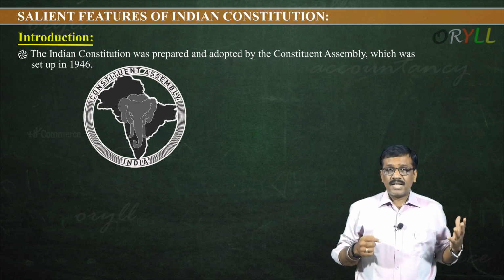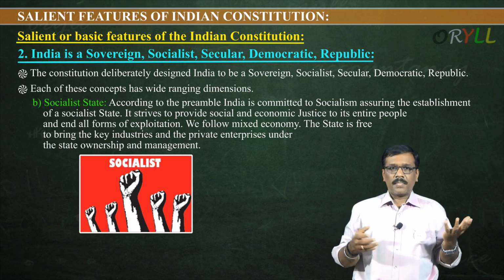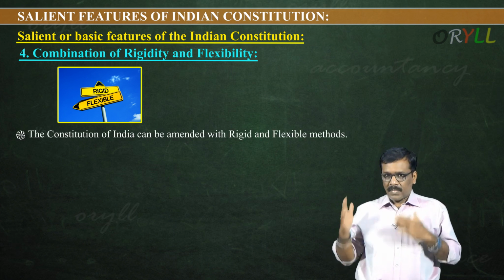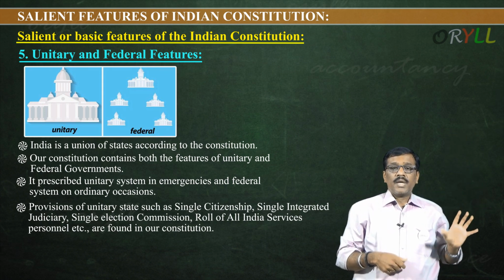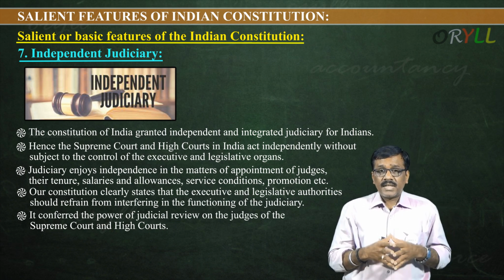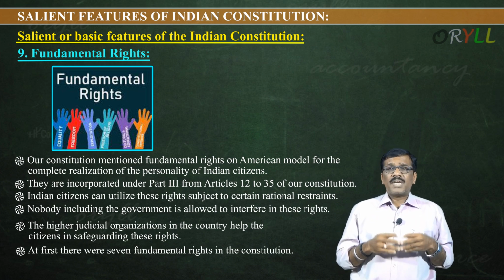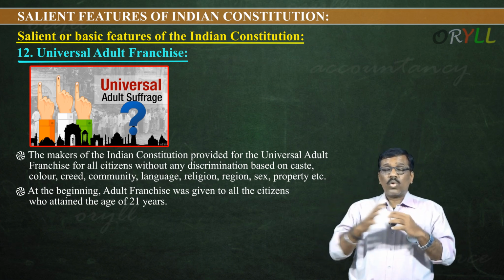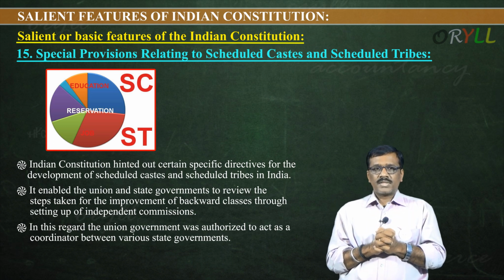Salient Features Of Indian Constitution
At present, the Constitution of India contains 448 Articles in 25 Parts and 12 Schedules. However, there are multiple features of the Constitution, namely Secular State, Federalism, Parliamentary Government, Fundamental Rights and many more.